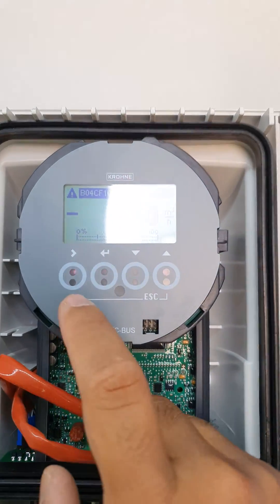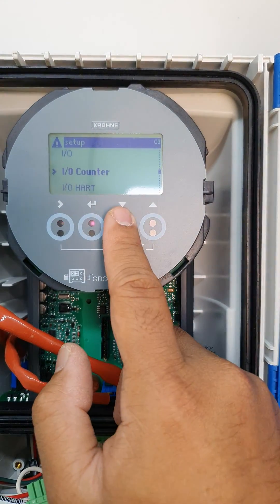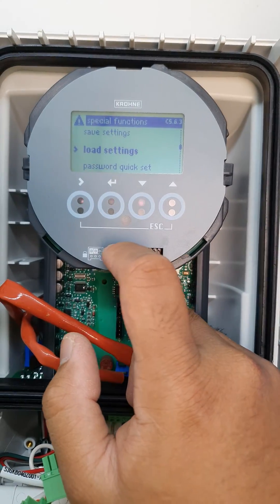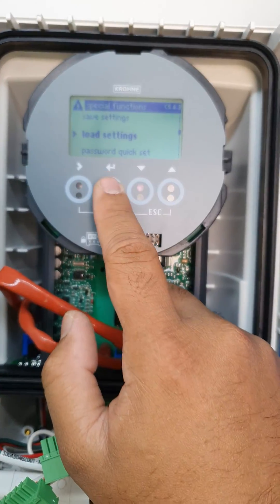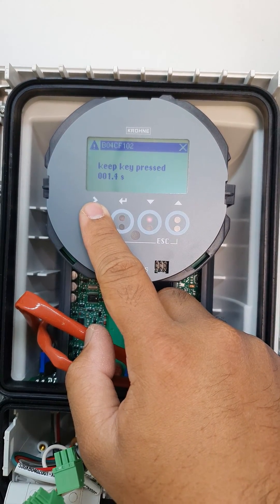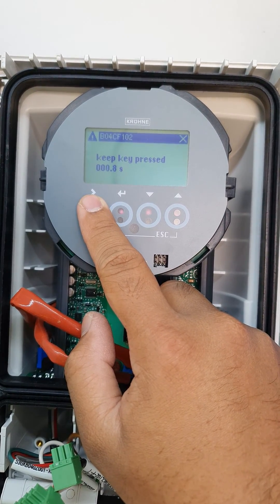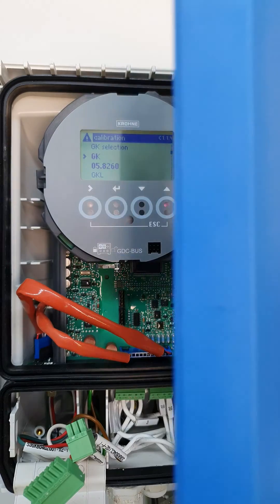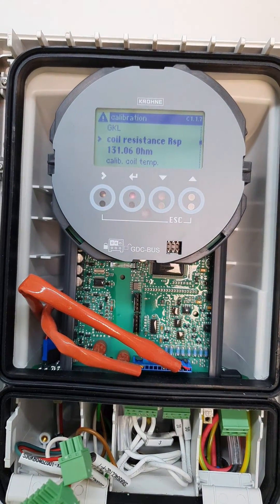Tutorials: Loading Original Factory Calibration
Method is standard for most of KROHNE Instruments. MFM. UFM. EMF. etc.